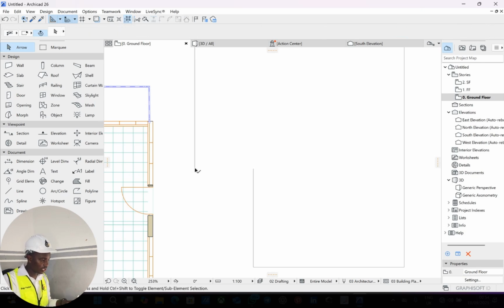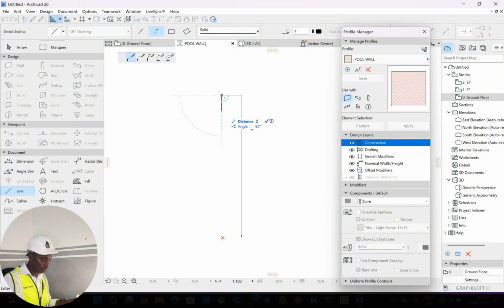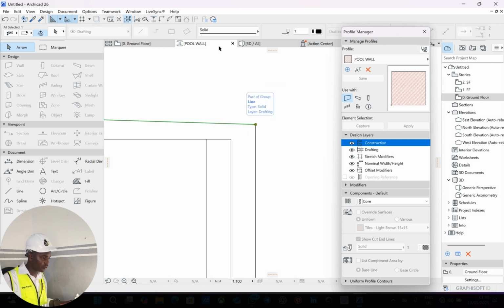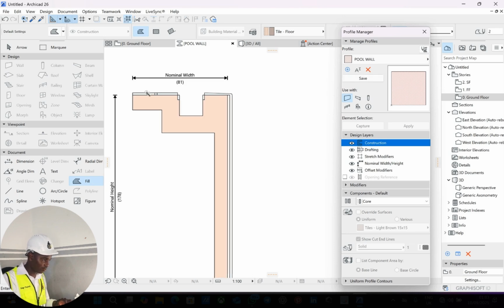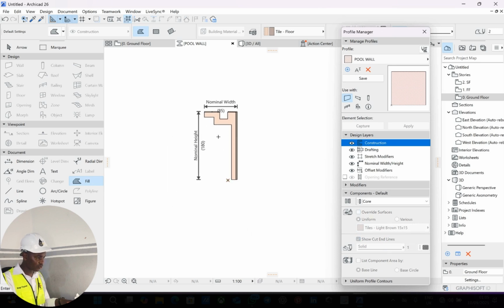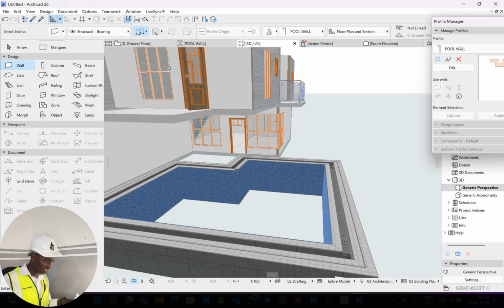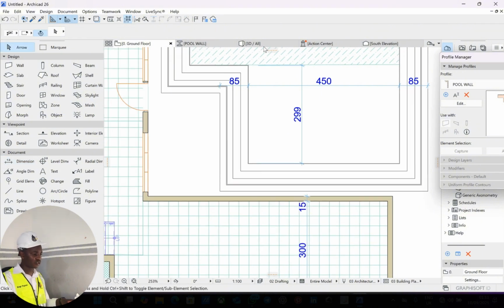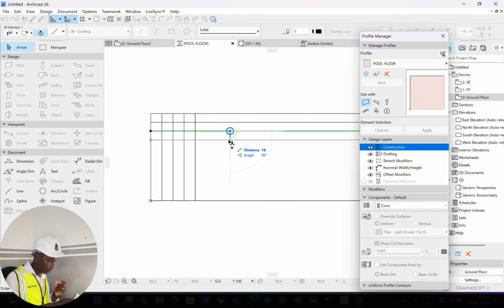Part 12: 3D modeling 6 ( swimming pool)